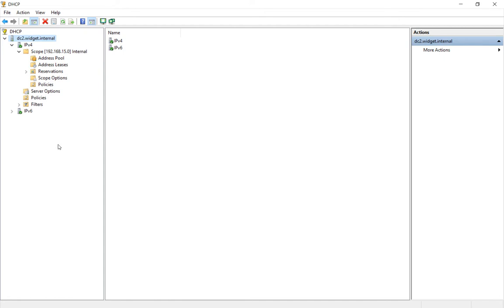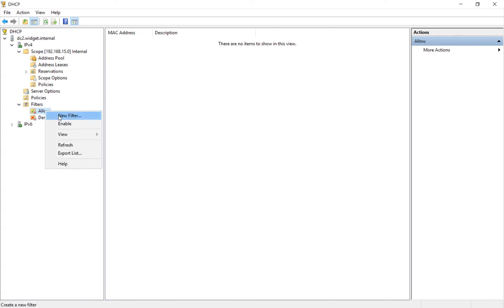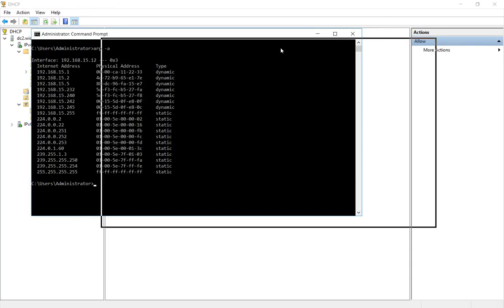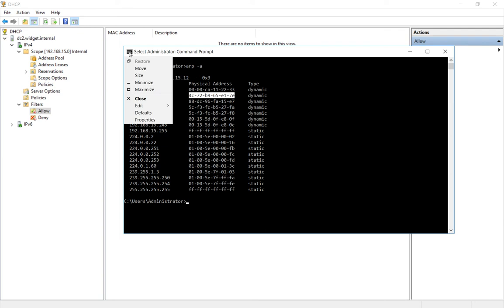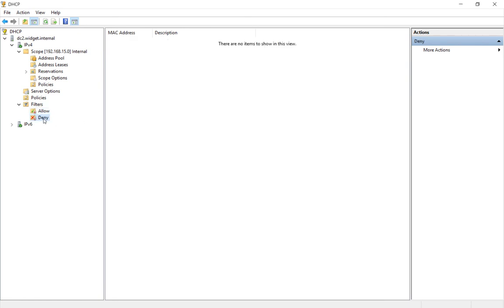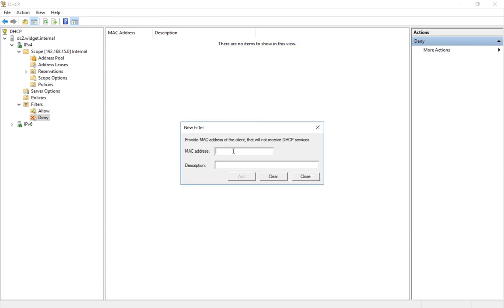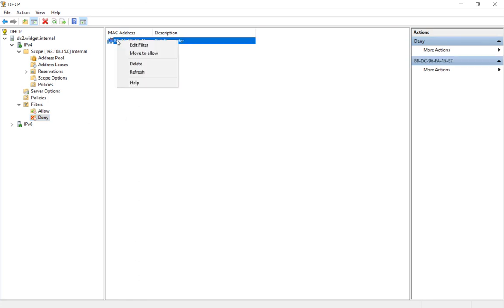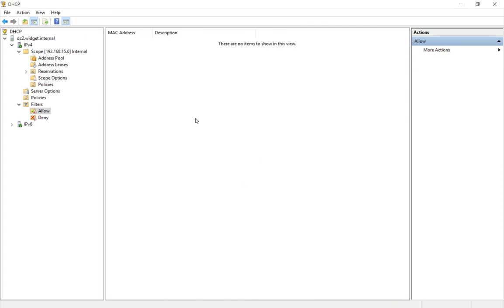How to deny or allow PC access to your Windows 2016 DHCP server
Professor Robert McMillen shows you how to deny or allow PCs access to your Windows 2016 DHCP server.